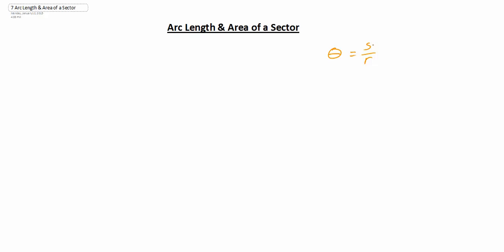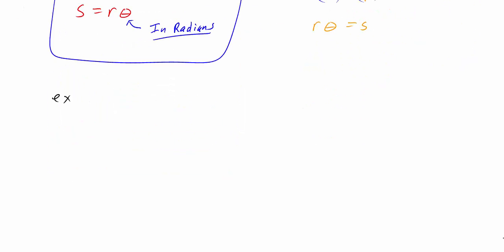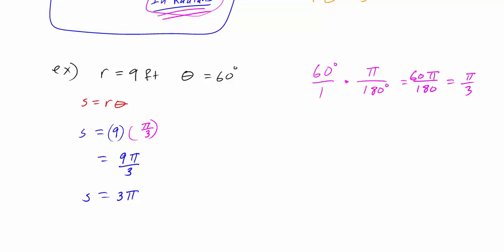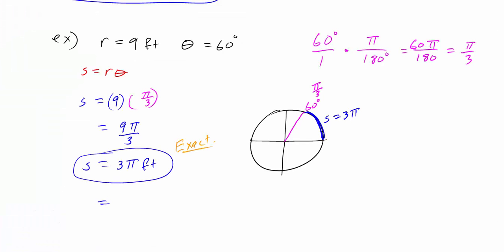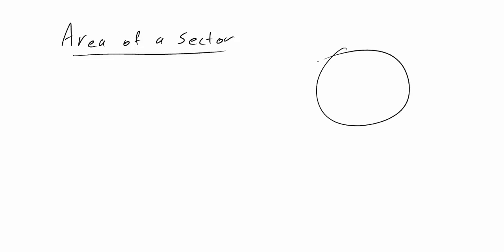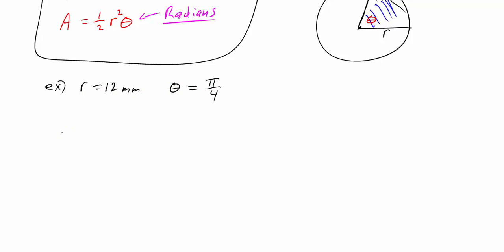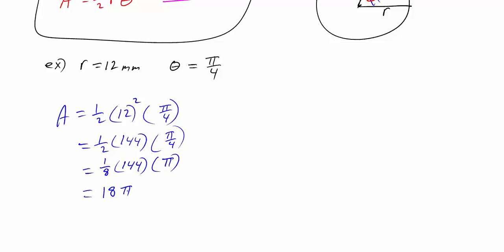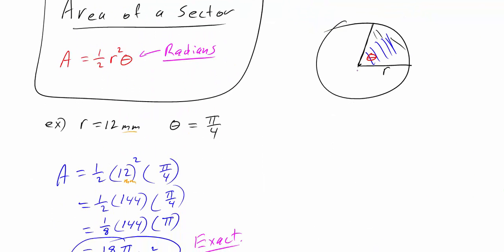7 Arc Length & Area of a Sector